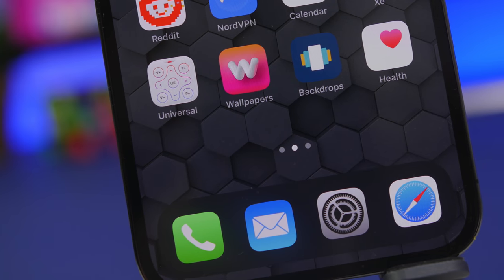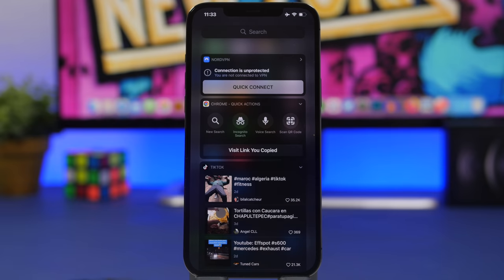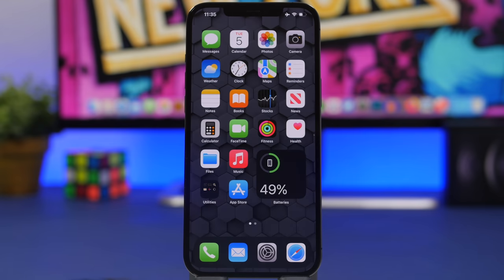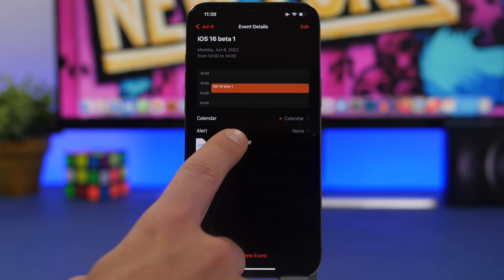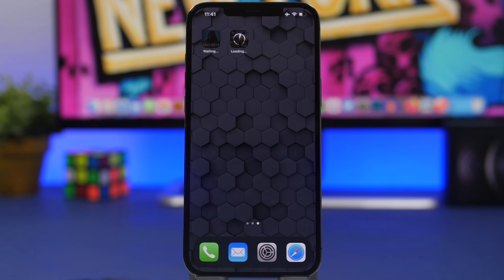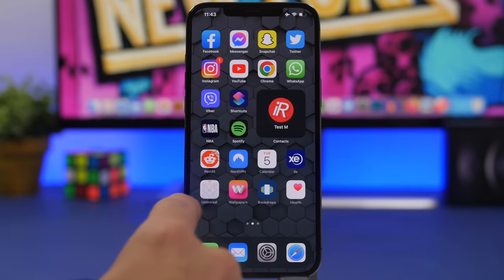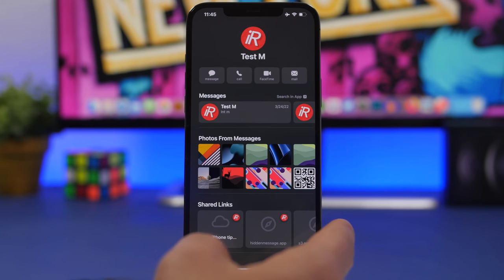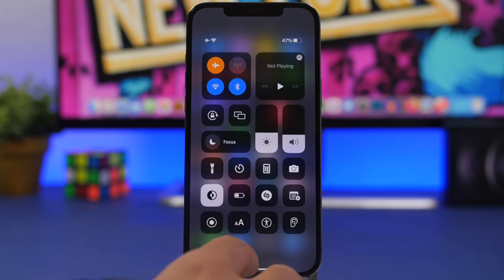10 iPhone Features You’re NOT Using But Totally SHOULD !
iPhone features you're probably not using but are very useful and you should use the. There are a lot of iPhone features that are forgotten by users and Apple as well, but at the same time these features are useful and you should use them on your iPhone.

Intro 0:00
Hit the button 0:22
Go old school  0:38
Background noise 2:13
Tag 3:04
Attachments 4:02
Bypass 4:53
Prioritize 5:55
Home bar 6:31
Suggested 7:26
Contacts 8:28
3D 9:36